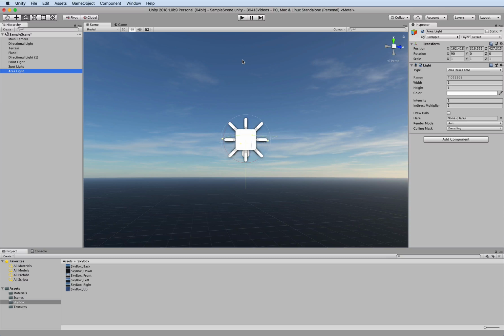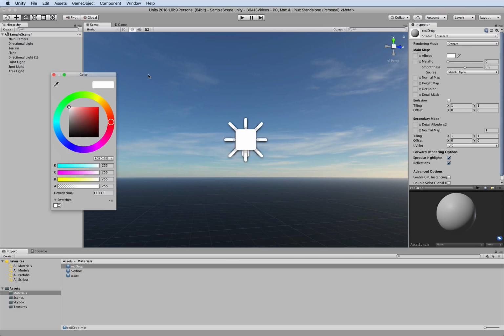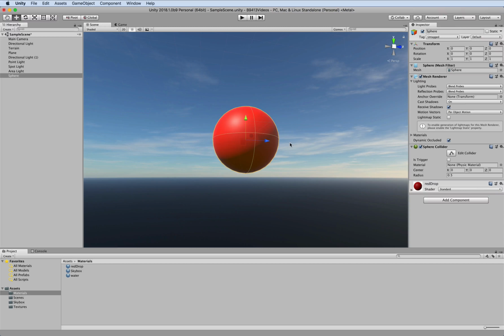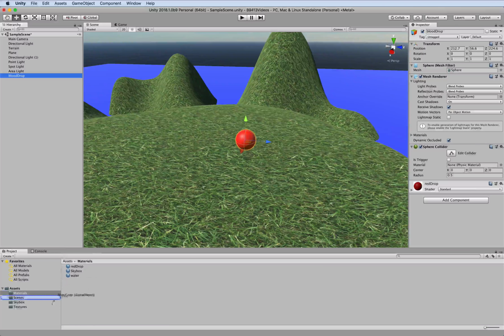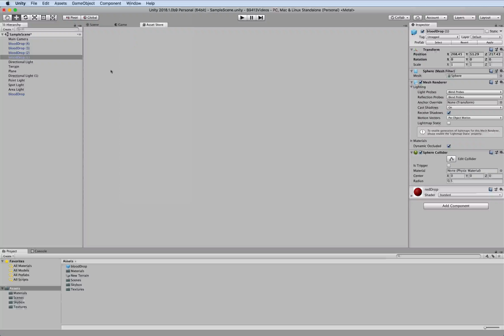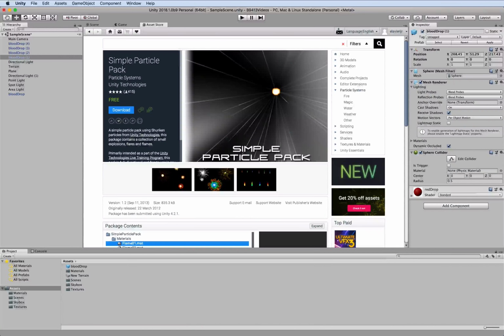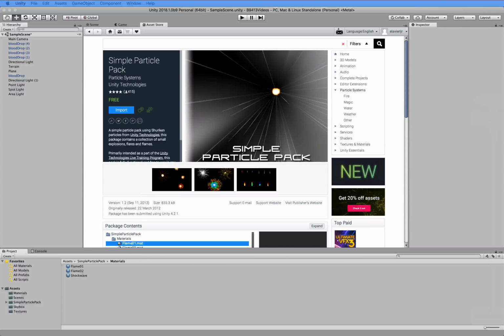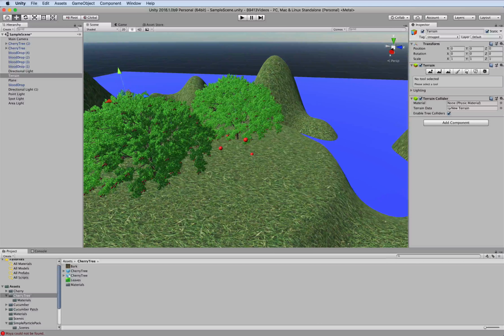Getting Started with Unity 2018 - 3rd Edition | 6.Creating and Importing 3D Objects for Our Game